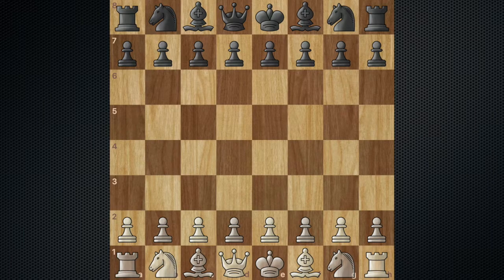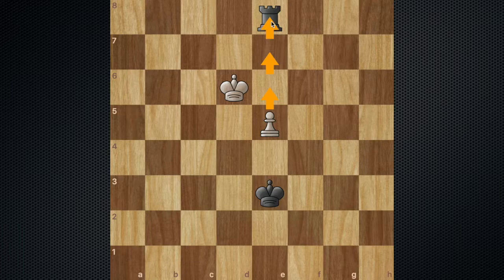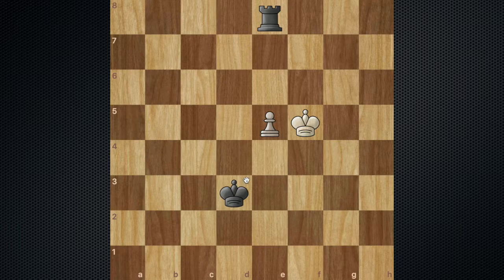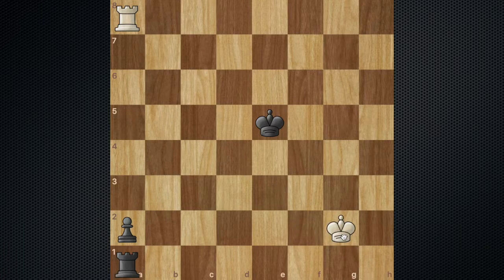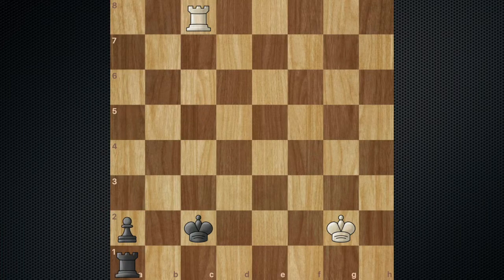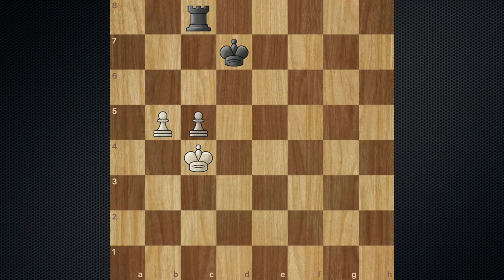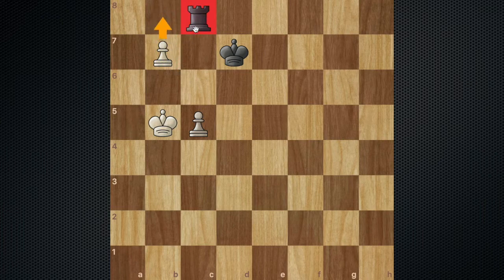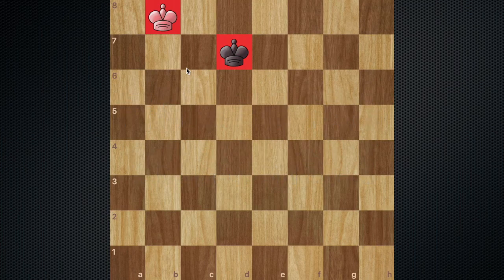Rook vs Pawn Endgames that EVERYONE should know! (Chess Endgames)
This video is about many common rook v pawn endgames! I hope you guys enjoyed these common positions that you should know, and if you have any other endgames that you would like to see, please leave a comment down below with a suggestion!

(I forgot to mention, but in position 2, you cannot move your king to the third rank either because after a move like Rg3, black has Rg1+ and after the king moves, black can promote his pawn. You can only have your king on wither g2 or h2, remember that!)